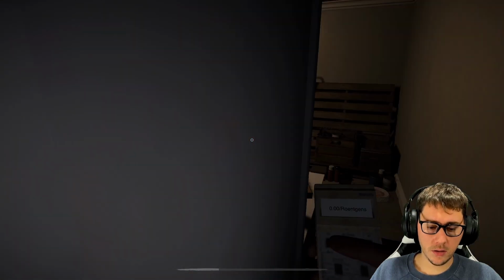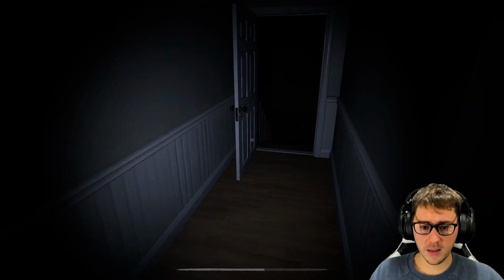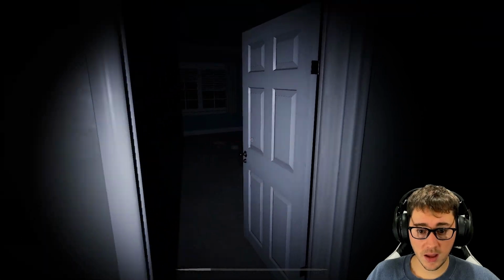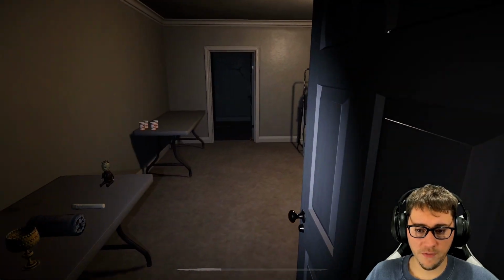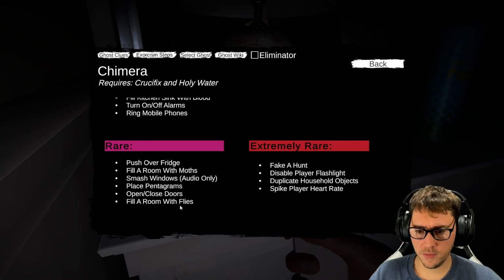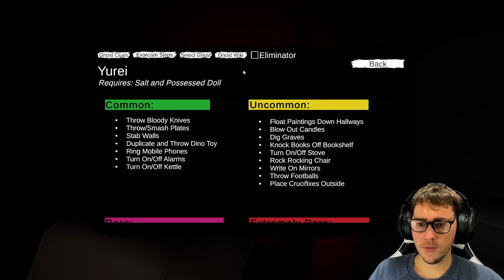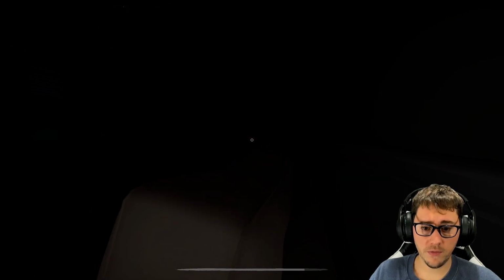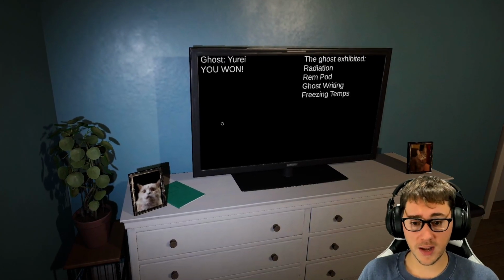YUREI Is The Number 1 CREEPIEST Ghost | Obsideo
In this Obsideo Gameplay we are once again trying out a new challenge, this time using the lowest FOV possible.

Timestamps:
0:00 - Gameplay (First Map)
11:05 - Gameplay (Second Map)
24:36 - Final Thoughts

Obsideo is a 1-4 player online co-op psychological horror, where you and your team of priests explore different locations experiencing paranormal events in an attempt to figure out what ghost they're dealing with, and remove it from the property. You will use your ghost hunting equipment, along with a 'Ghostpedia' to try and locate where the ghost is, and the type of ghost you're dealing with.

Obsideo focuses more on paying attention to context clues and what the ghost looks like, and how it interacts with the environment, as opposed to finding specific item clues and basing everything off that, this allows for a lot more replay ability and keeps each playthrough unique. I also wanted everything to revolve around exorcisms, therefor every item that the ghost interacts with (Spirit box, EMF, Geiger Counter), all changes how you approach an exorcism.

Terrifyingly Realistic Ghost AI: Not only can they always hear you, but the ghosts will use their own knowledge of the house against you and attempt to cut you off or trap you in dead zones with nowhere to hide or escape.
Unique Ghosts: Over 15 different ghosts to try and exorcise, all with different traits, personalities, and abilities.
Equipment: Use popular ghost hunting equipment, such as EMF Readers, Thermometers, and RemPods to make contact with the ghost, and find out how to exorcise it from the house.
Immersive Experience: All our houses are modelled to scale off real-world houses, along with having life-like graphics, Obsideo also features realistic ambient sounds that will completely immerse you within its world.
Intent Recognition: Talk to the ghosts with your real voice through your microphone and they will completely understand almost everything you say, along with deciding exactly how they want to reply to that.